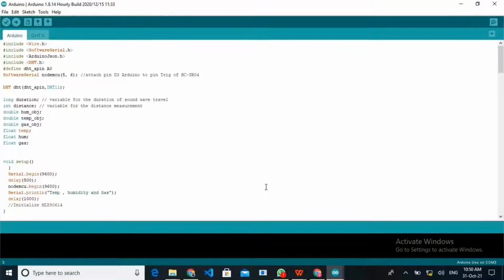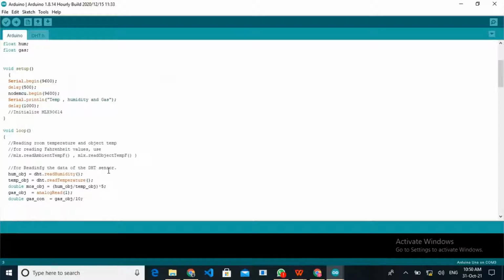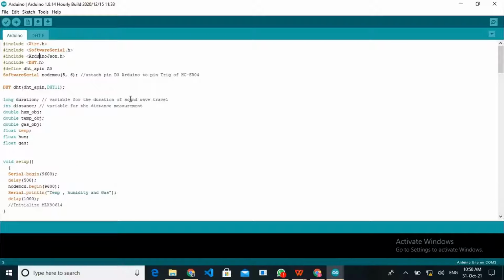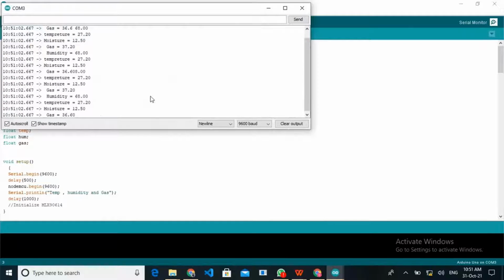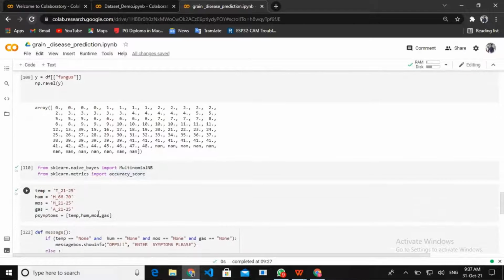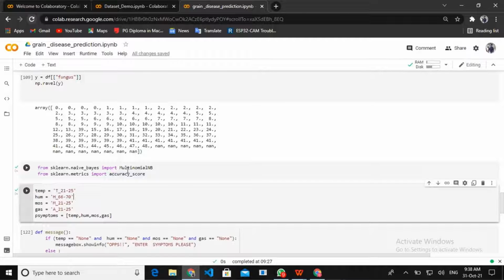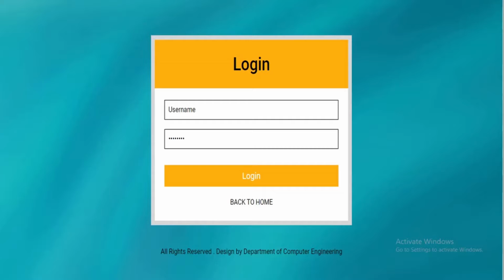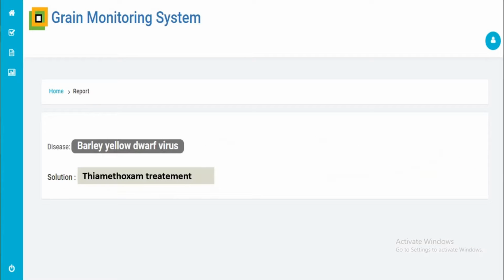Grain Monitoring System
Redux Technologies,#